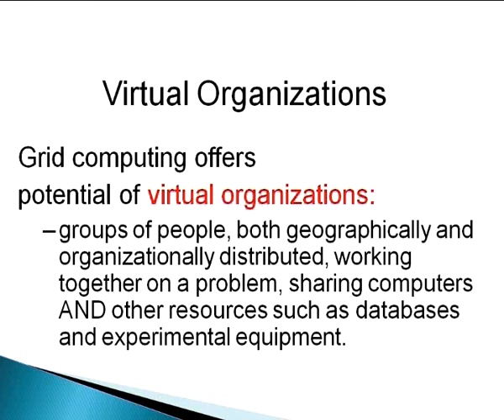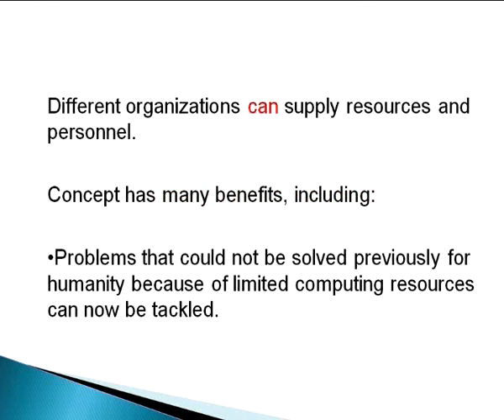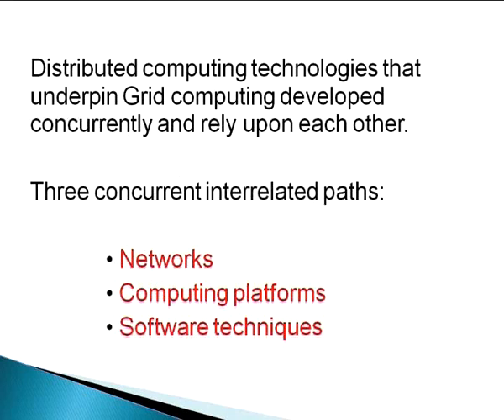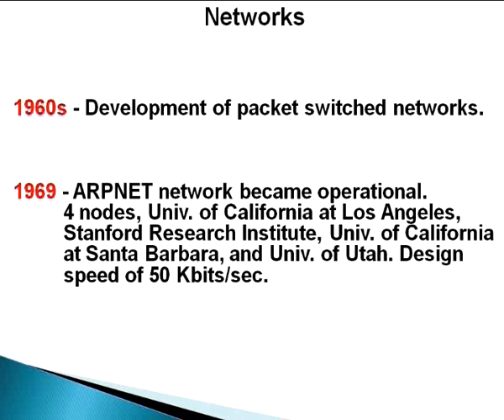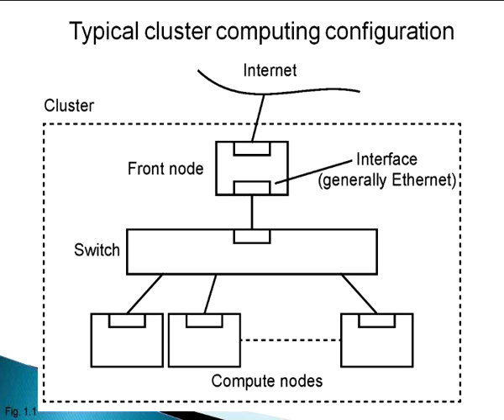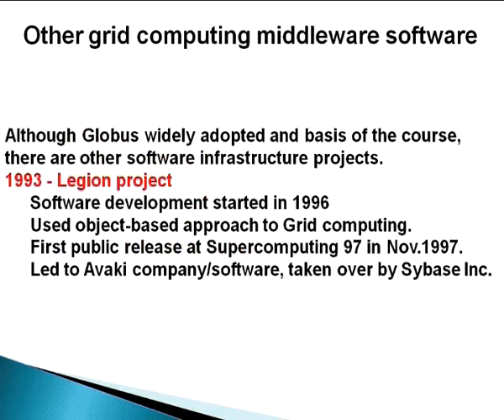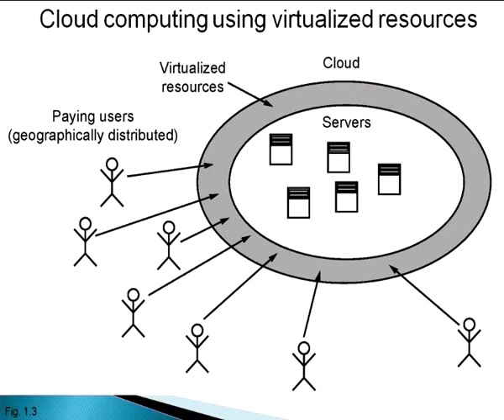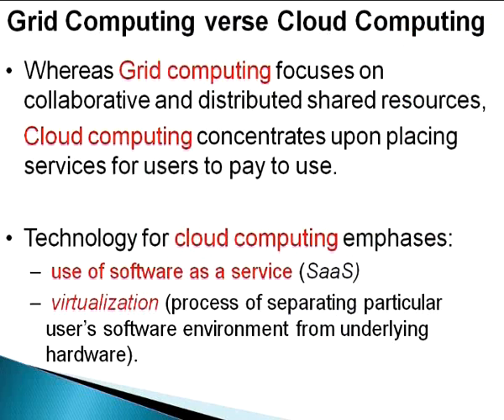Grid Computing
This Lecture talks about Grid Computing